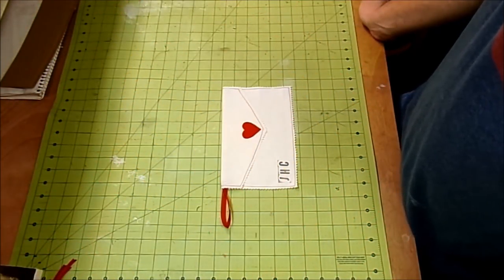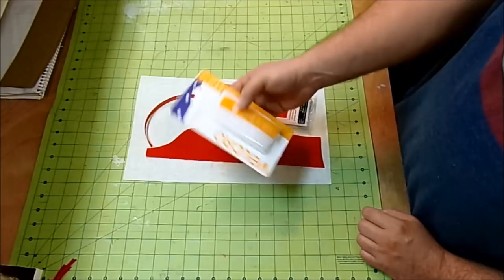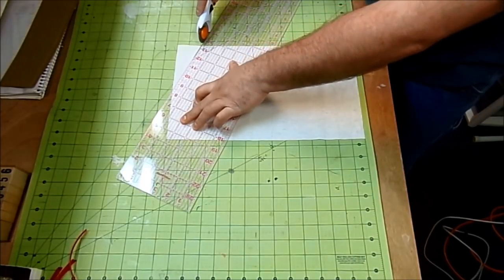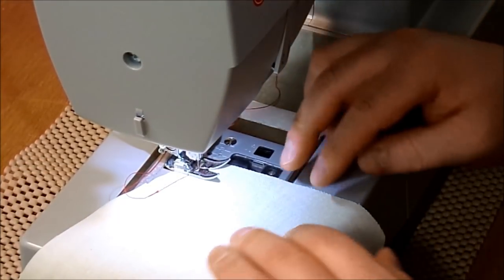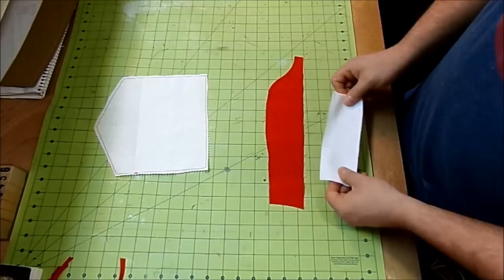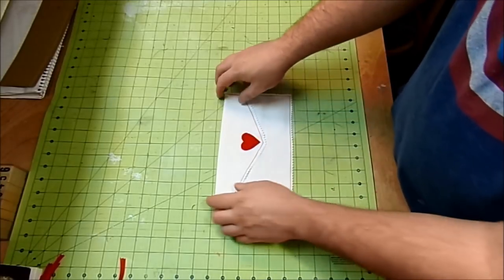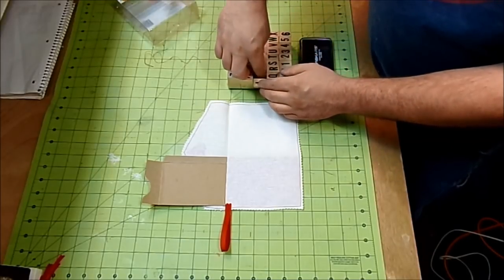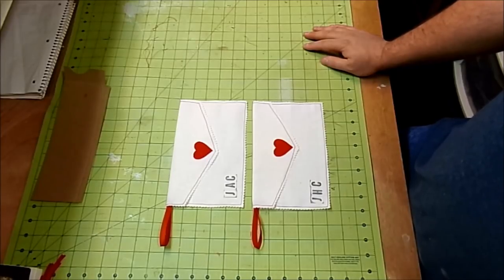Valentine's Day Fabric Envelopes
Today is Valentine's Day and I will show you how to make this fast and easy fabric envelope that is just big enough to stuff full of your loved ones favorite treats! These are simple and quick to put together, and I hope you give them a try!!